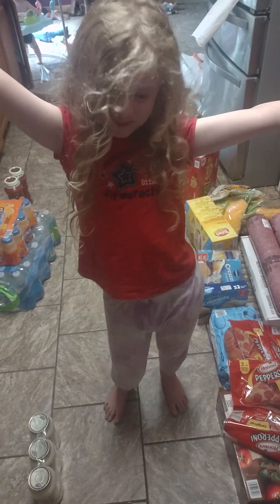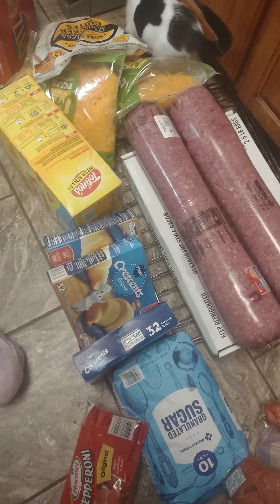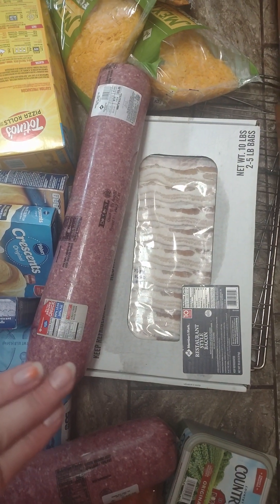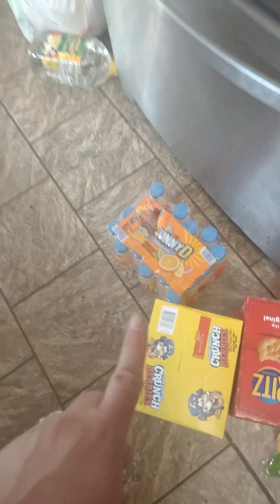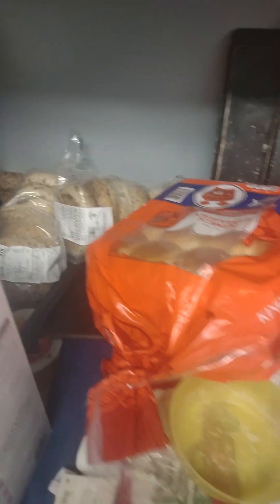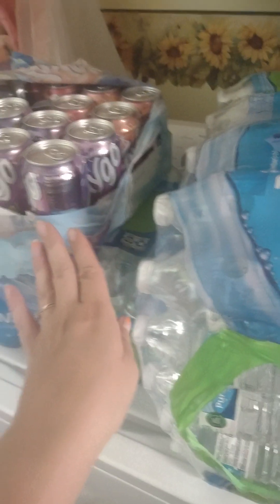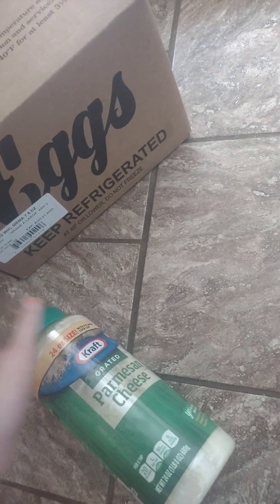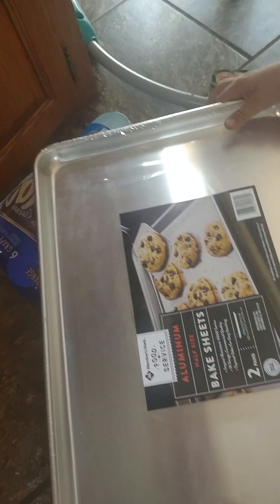monthly food haul for July!!michigan